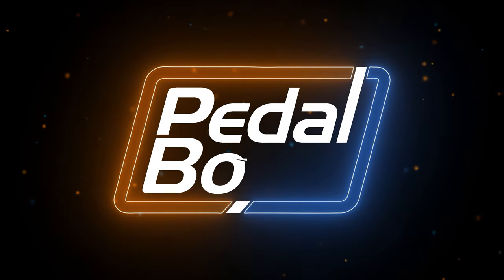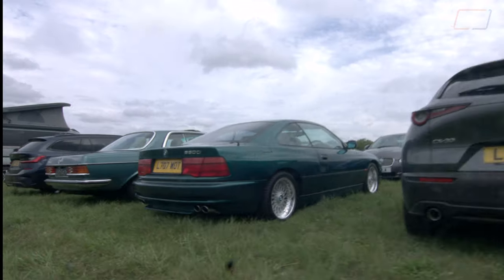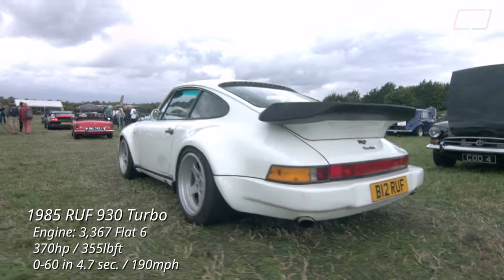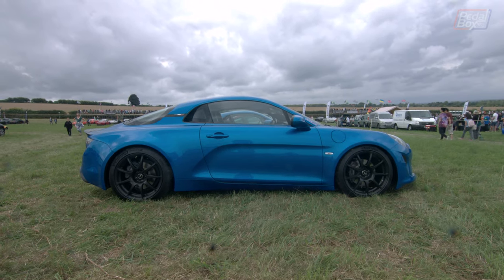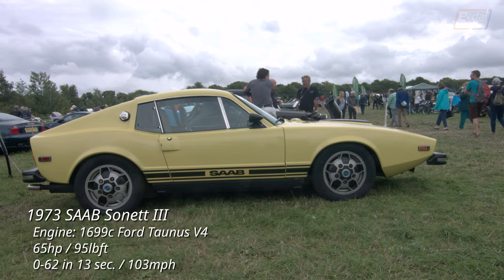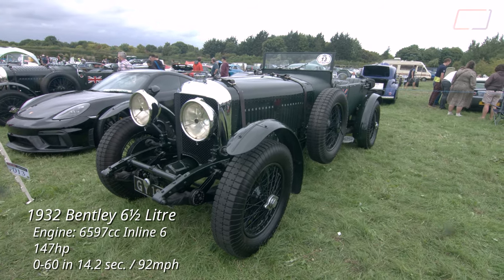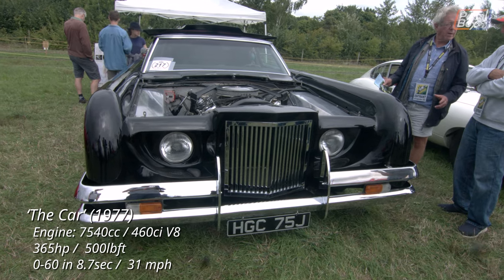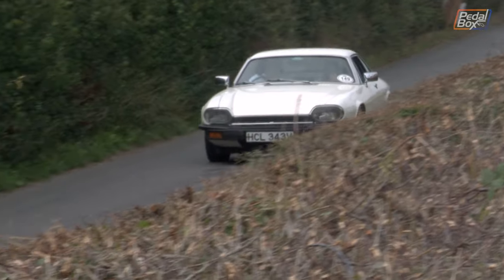Shere Hill Climb 2022 Part 1 | PedalBox RoadTrip Episode 22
Shere Hill Climb is a great, fun event made up of a hill climb and a car show, not every car goes up the hill but LOTS do and theres a HUGE variety of car from the 1930's to the current day.